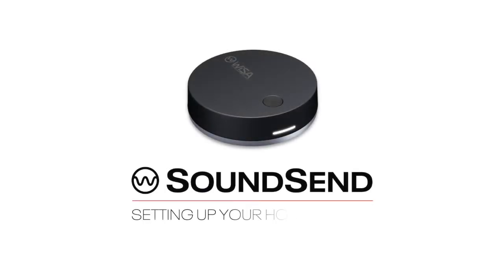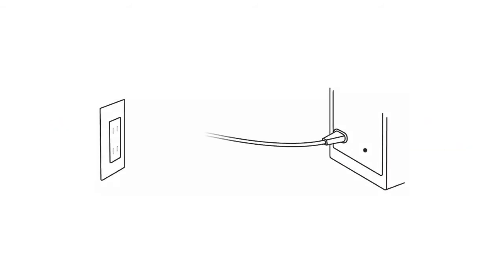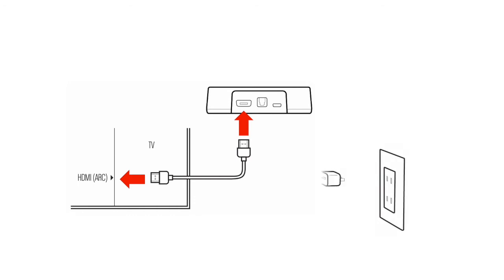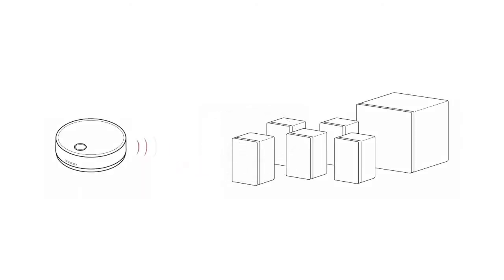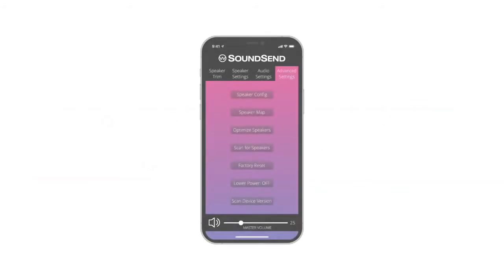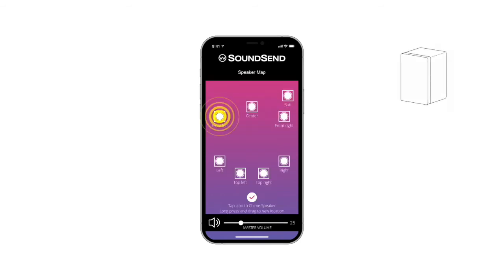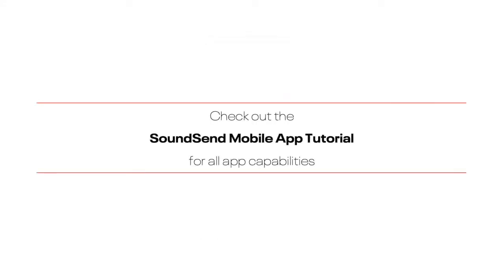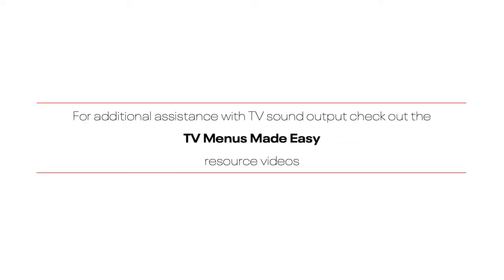WiSA SoundSend Set Up Video For Smart TVs with ARC/eARC